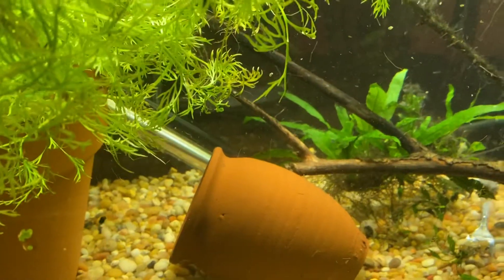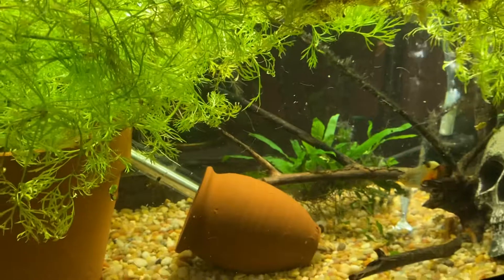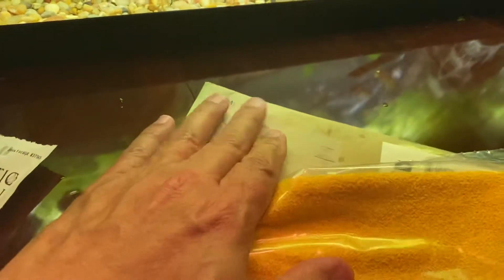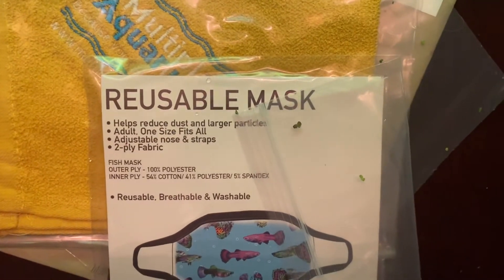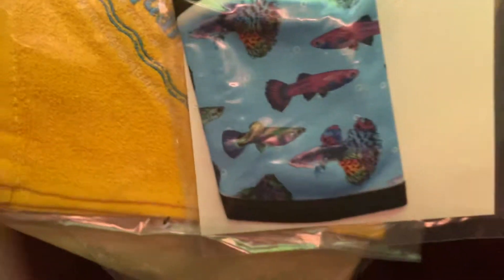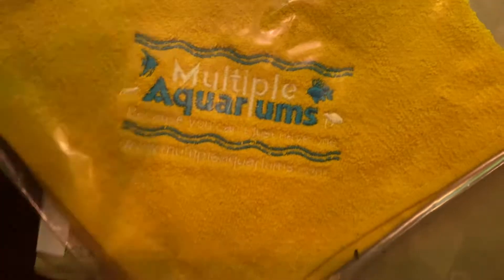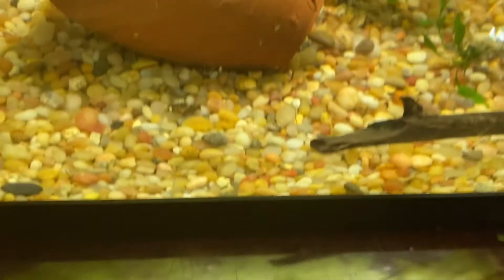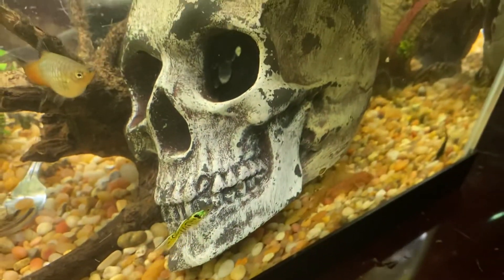MULTIPLE AQUARIUMS | GIFTS FROM DIEGO!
The embroidered towel is FREE when you place and order. The masks are sold. Check out Diego’s website posted above. Thanks FishFam !